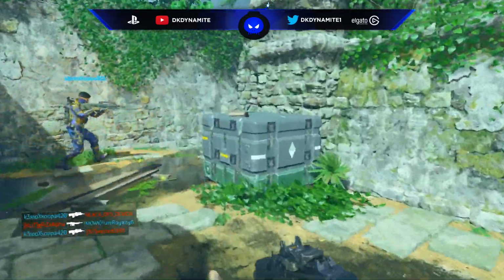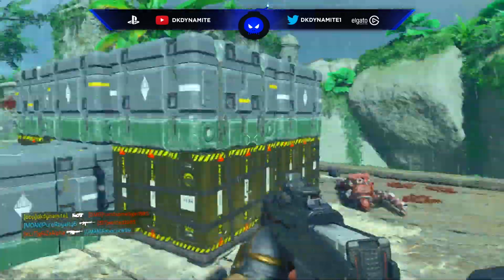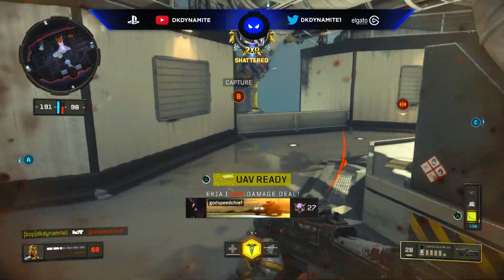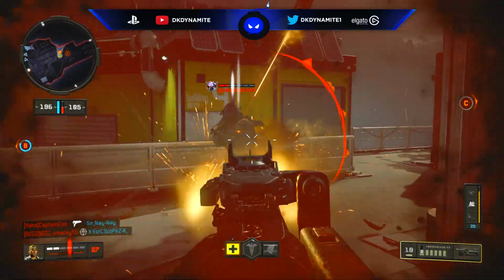FREE DLC WEAPONS UNLOCKED AT *TIER 100* IN BLACK OPS 4! RAMPAGE & SWITCHBLADE REVIEW (Class Setups)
(TIER 100 UNLOCKED W FREE DLC WEAPONS IN BLACK OPS 4! NEW RAMPAGE & SWITCHBLADE REVIEW + CLASS SETUPS)

Check Out My Recent Video! [ HOW TO GET 40 PAINT CANS GUARANTEED IN A SINGLE MATCH OF BLACKOUT! NEW ST PATRICKS RAINBOW MYSTERY BOX EASTER EGG SOLVED!

                                           💣 ~dkdynamite~ 💣